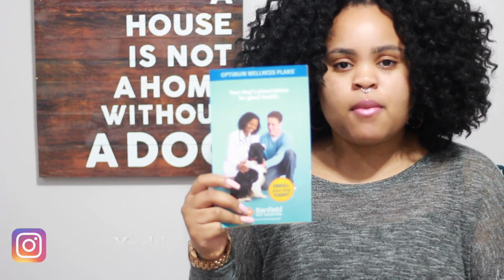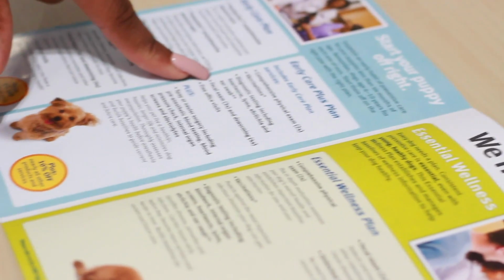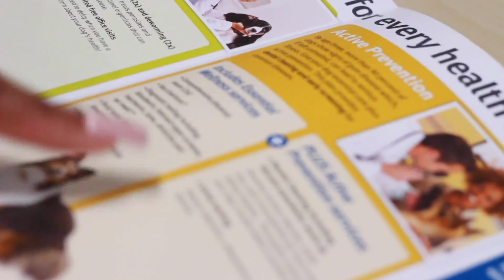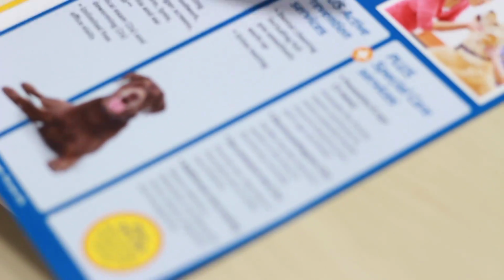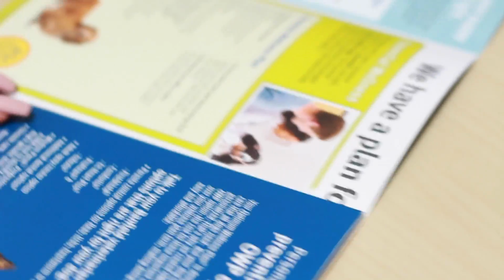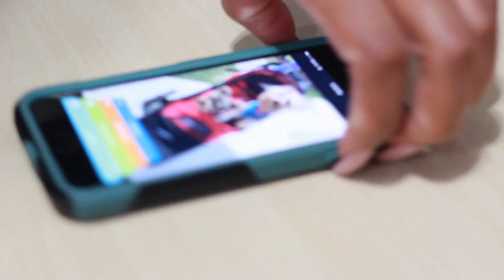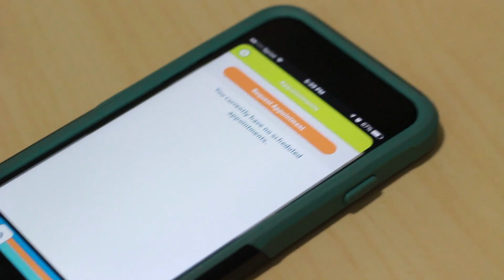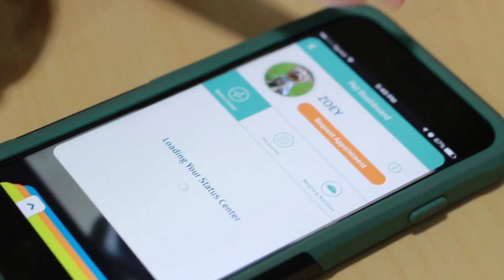Banfield Hospital Optimum Wellness Plan Pro's & Con's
Welcome to ThoseYorkiesx3!!! This is a video about our experience with Banfield Pet Hospital's Optimum Wellness Plans. We really love the plans that Banfield offers and we wanted to share with you all!!